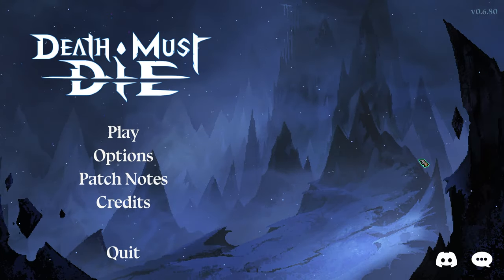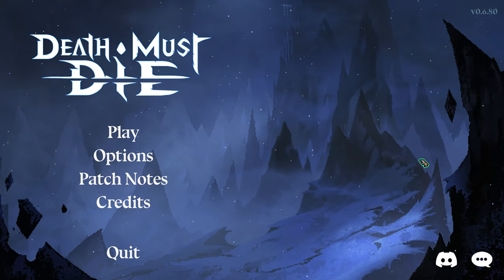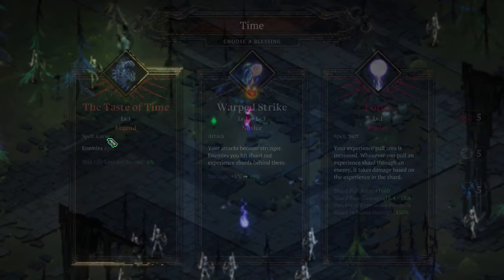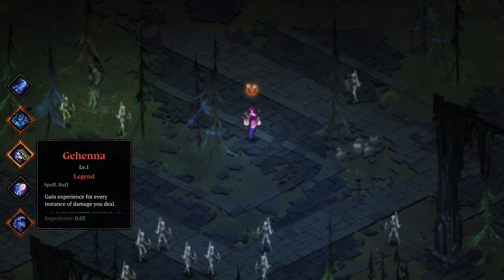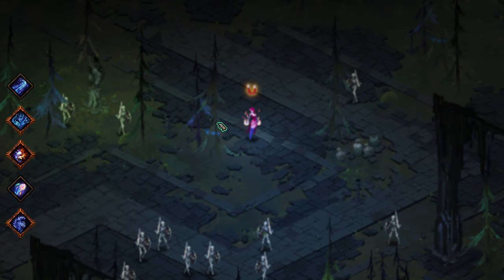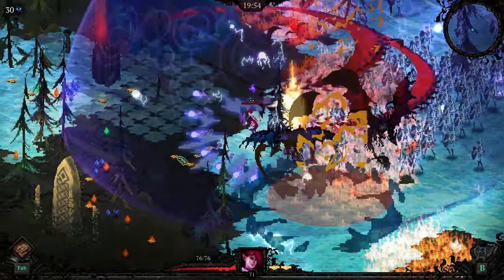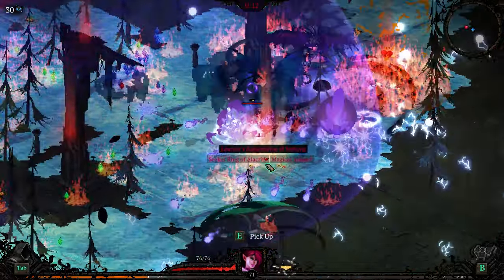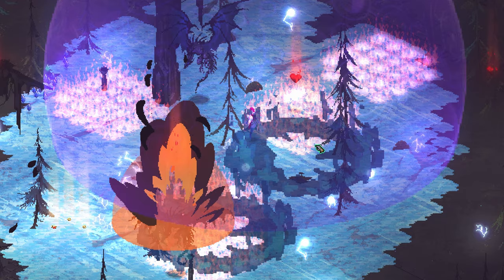MASSIVE AOE BUILD Goes OFF THE RAILS! | Death Must Die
This was peak.

Shout out to @fluffehjuju  for the Inspiration, go check out his channel!

Descend the nether in search of Death himself! Choose from God-given powers to slay his hordes of minions. Unlock new heroes, collect powerful items and create game-breaking synergies in this roguelite hack and slash survivors game.

"Many heroes throughout history had taken on the journey to The High Mount to enter into Death's realm and end his reign. None to return.
Yet this time, an unsung higher power had chosen to back our heroes in their quest. Toss a coin in my hat here traveler, if you wish to hear The Saga of Death's Demise."
~The Bard

Death Must Die is an action hack and slash roguelite survivors game in which you play as the heroes trying to defeat Death.